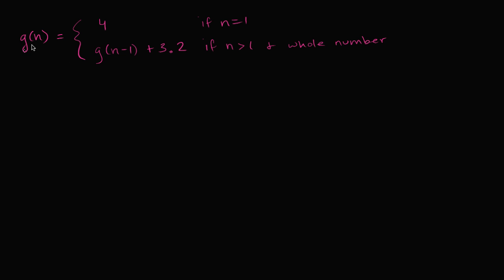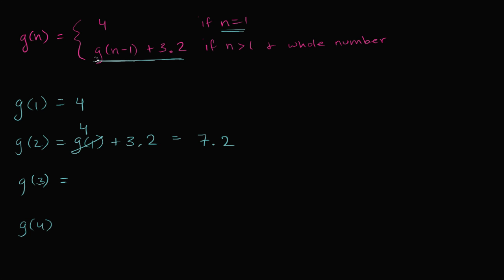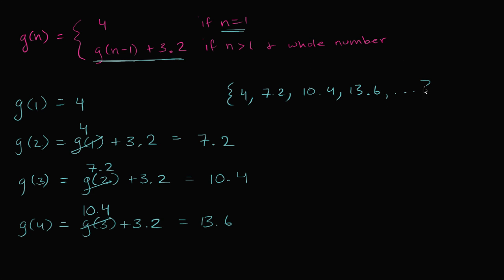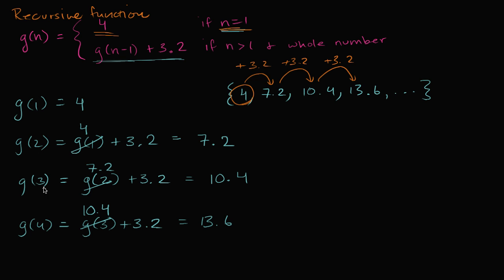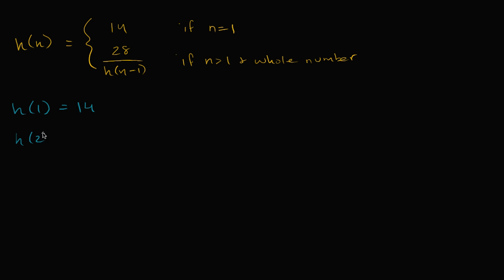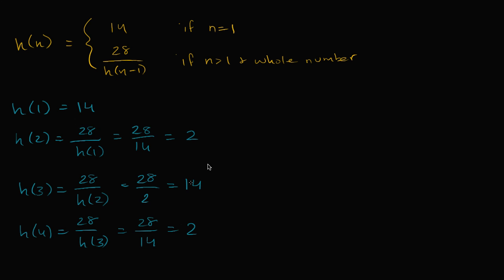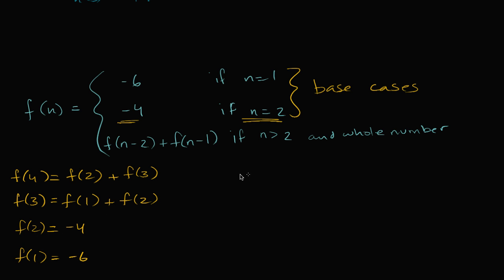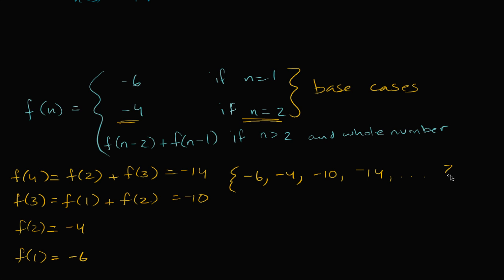Evaluating sequences in recursive form | Mathematics I | High School Math | Khan Academy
Sal shows how to evaluate a sequence that is defined with a recursive formula. This definition gives the base case and then defines how to find the subsequent terms using the base case.